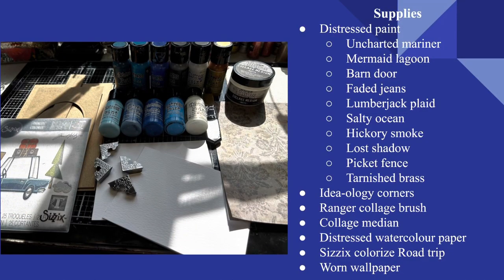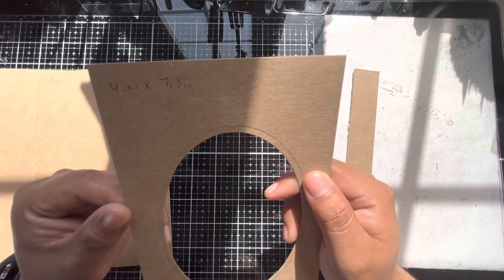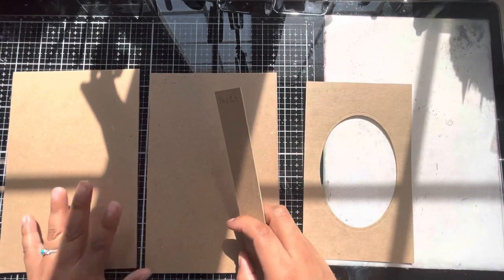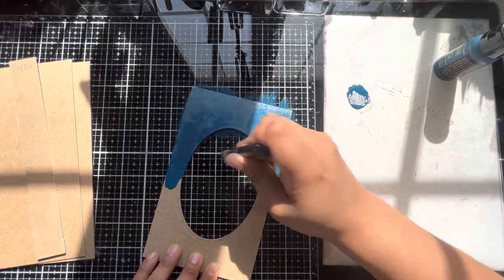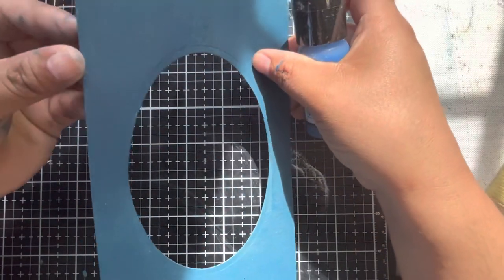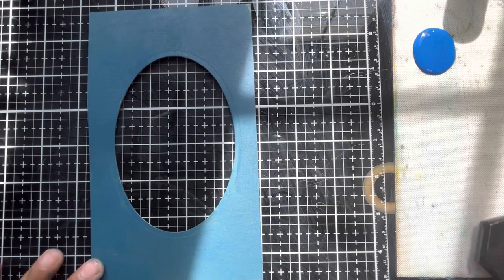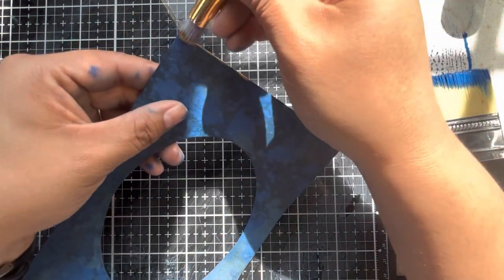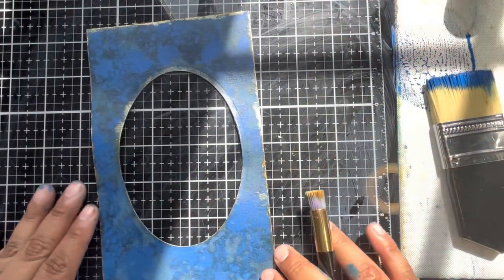TFJ Inspiration Ave:￼Get Ready To Travel: Travel Journal with Distress Paint and Sizzix Road Trip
Welcome to a new tutorial for The Funkie Junkie Inspiration Ave Blog. Today we are creating to the theme of get ready to travel. For this weeks project I have decided to create a travel journal featuring the road trip colorize Sizzix die.